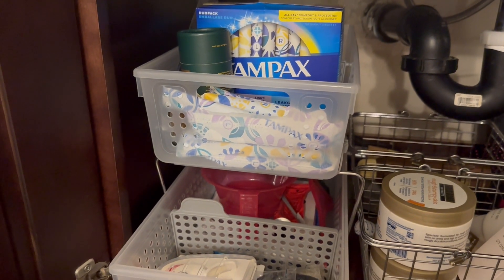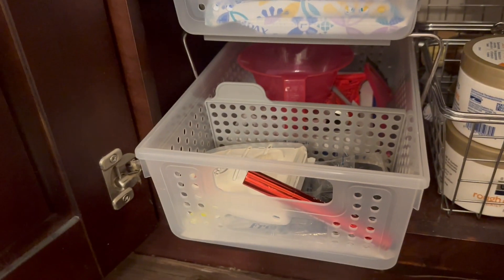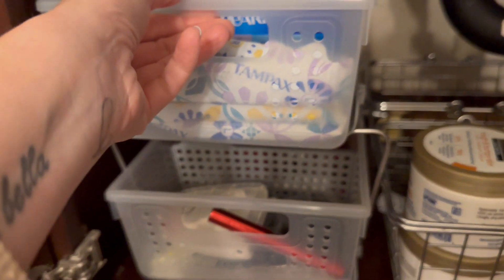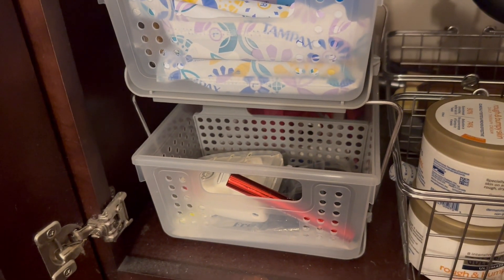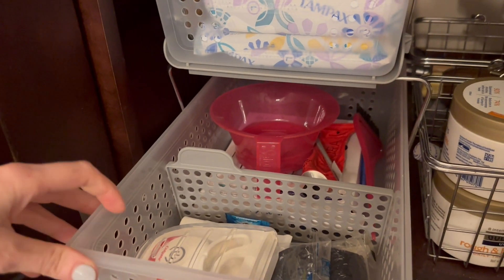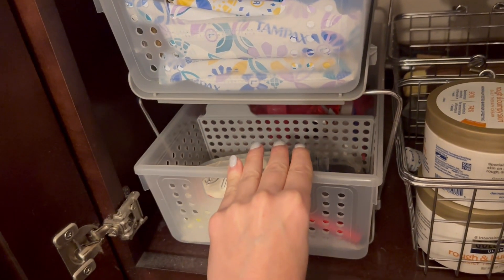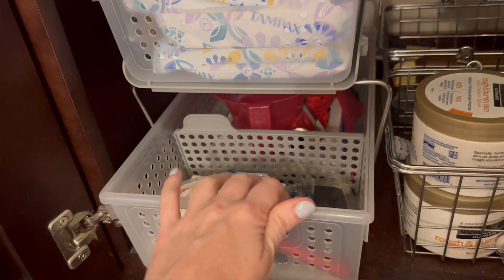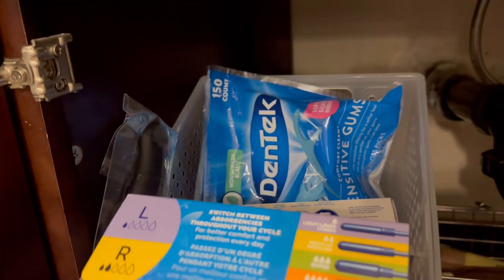Madesmart 2-Tier Plastic Multipurpose Organizer with Divided Slide-Out Storage Bins, Under Sink